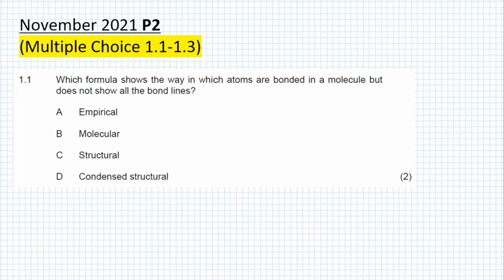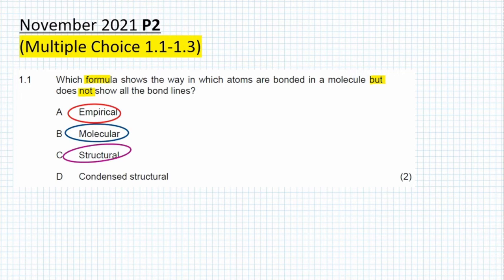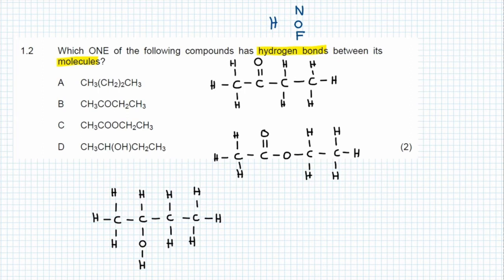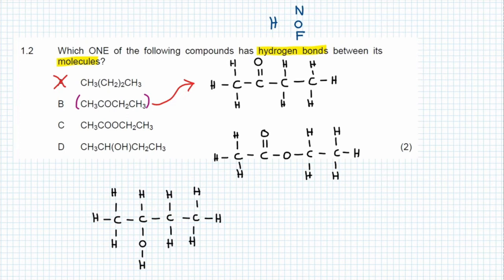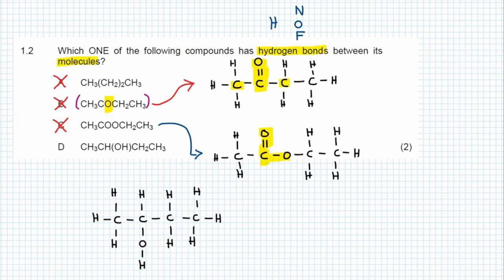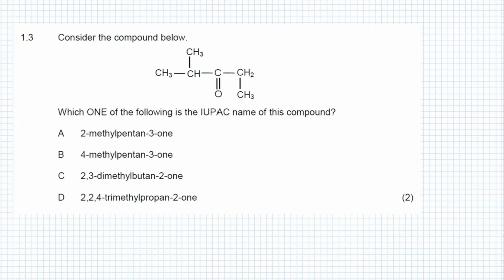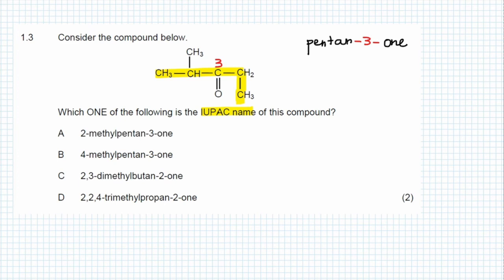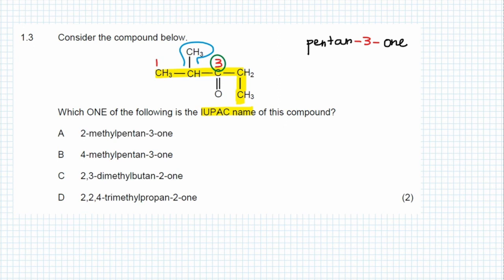2 Paper 2 - Gr12 Exam Preparation - Physical Science - Questions 1.1 to 1.3